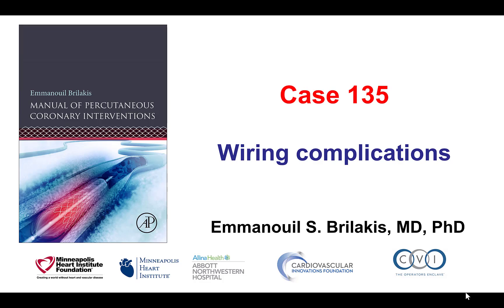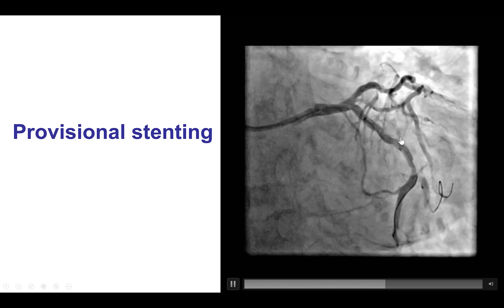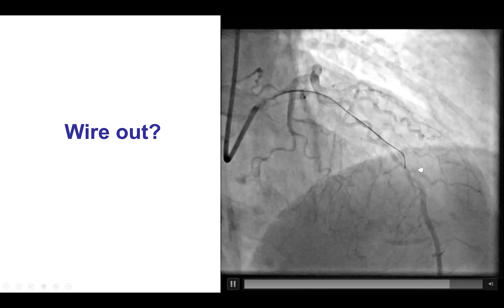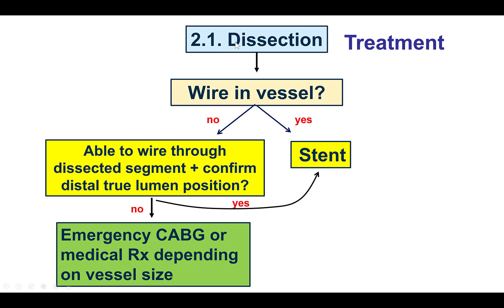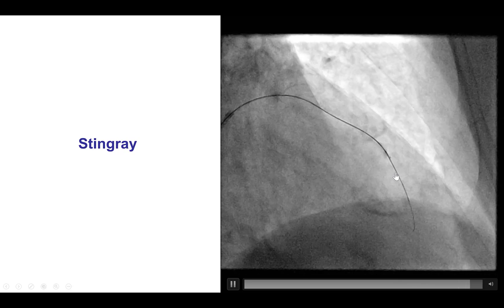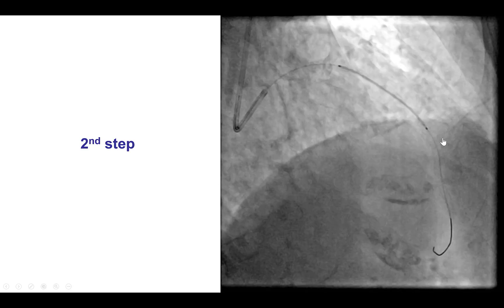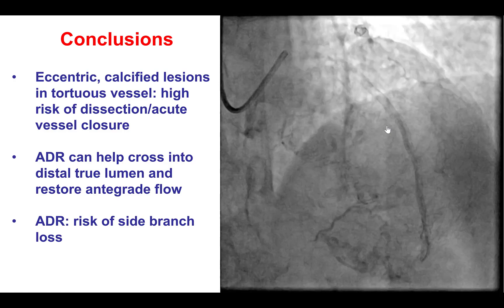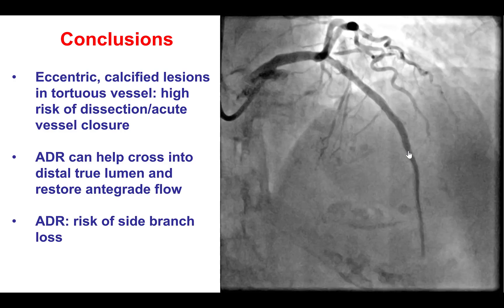Case 135: PCI Manual - Wiring challenges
An elderly woman presented with unstable angina and was found to have 2-vessel coronary artery disease with severe lesions in the LAD and the circumflex. PCI of the circumflex bifurcation lesion was successfully performed using the provisional technique. The LAD lesion was highly tortuous and calcified. Attempts to advance a workhorse guidewire through the LAD failed. Repeat attempts with a Sion black guidewire caused dissection with decreased antegrade flow. A Stingray balloon was used to re-enter into the distal true lumen using the “double blind stick and swap technique”. Stenting restored flow into the LAD but resulted in side branch occlusion (septal and diagonal) with persistent chest pain and cardiac biomarker elevation.